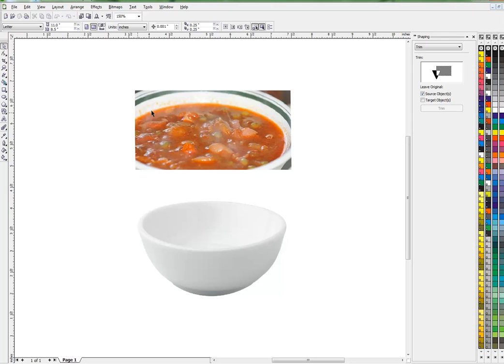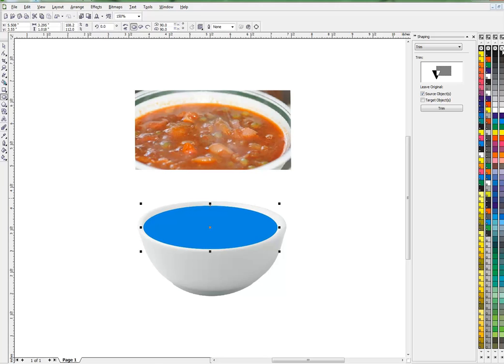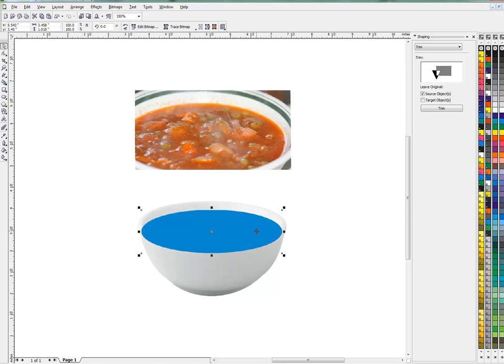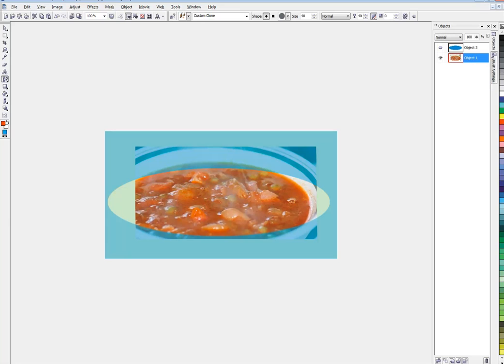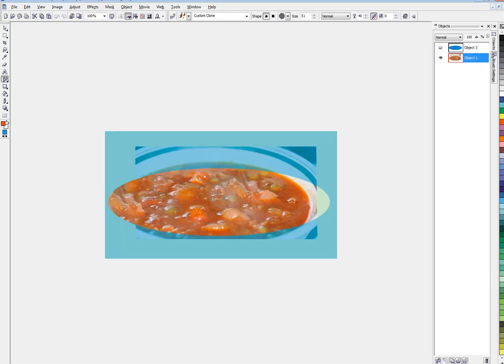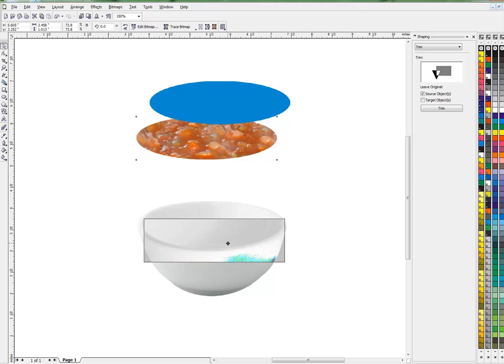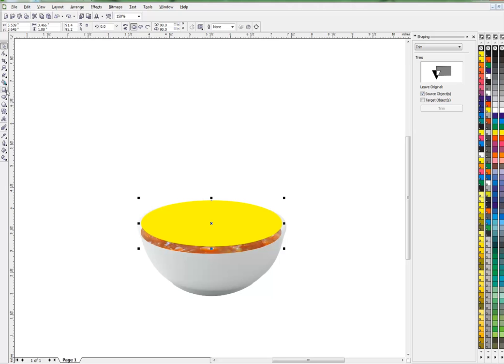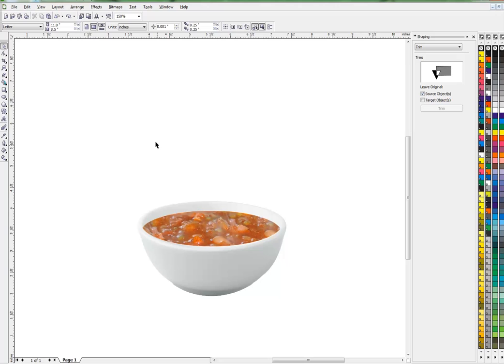CorelDraw Project using both raster and vector objects - Soup into bowl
A few easy techniques you can use  to work with photos using vector objects and drawing tools. Corel Draw/ Corel PhotoPaint